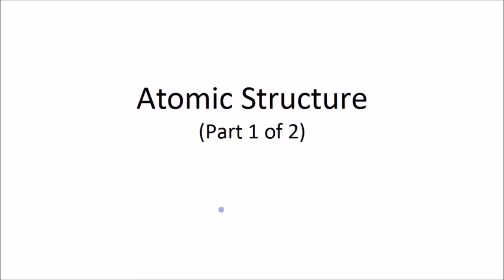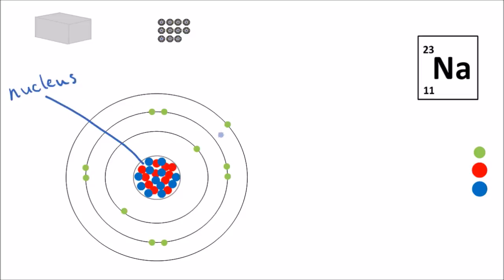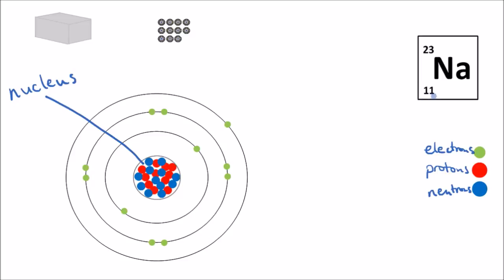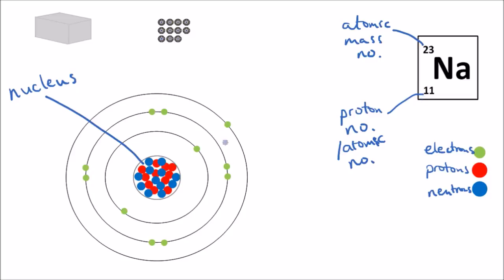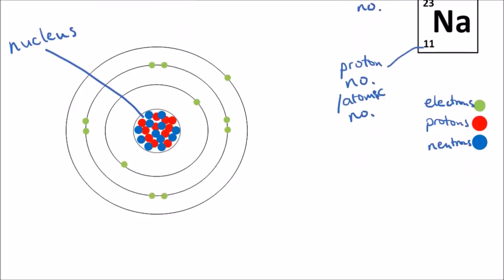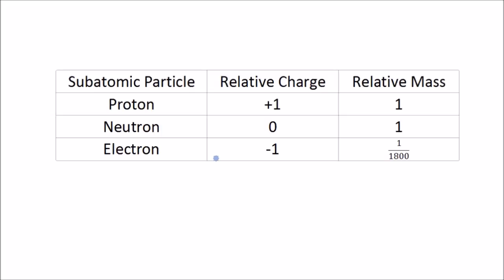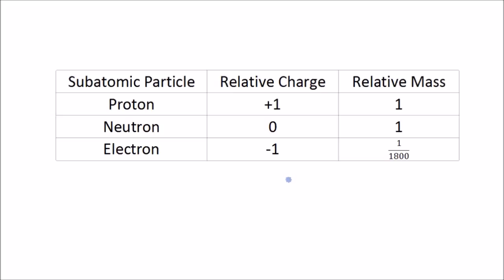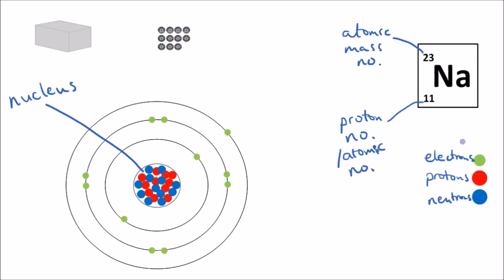Atomic Structure (Part 1 of 2) | GCSE Science | Chemistry | Get To Know Science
Learn about the structure of atoms, structure of the nucleus, and about the electron shells / orbitals. Learn the relative charges and relative masses of the three subatomic particles (protons, neutrons, and electrons). Learn how to interpret the chemical symbol of an element from the periodic table to find out the number of protons, neutrons, and electrons.

Get to know science.